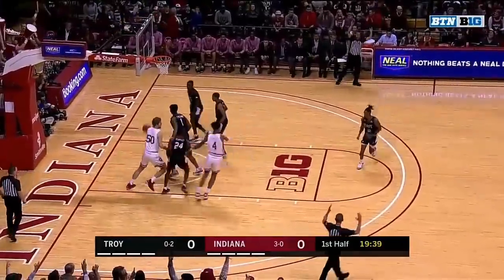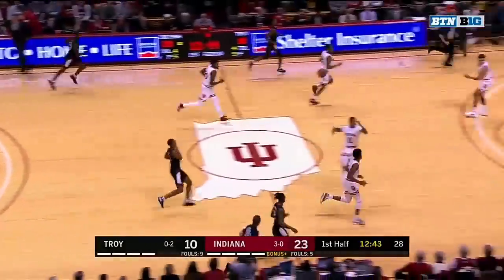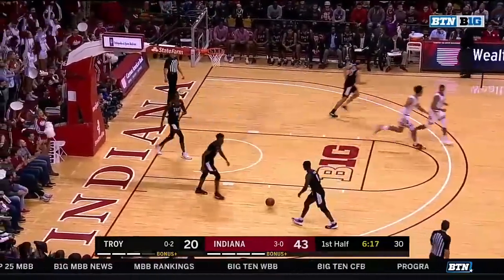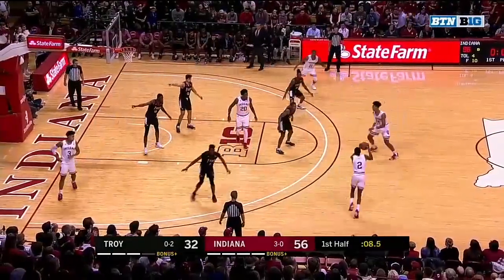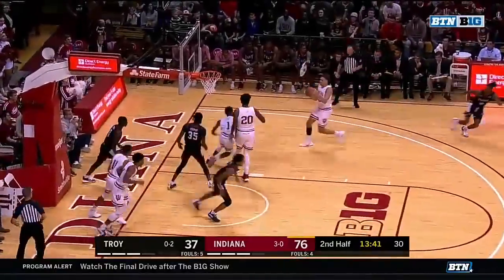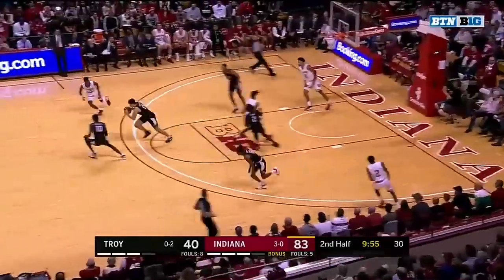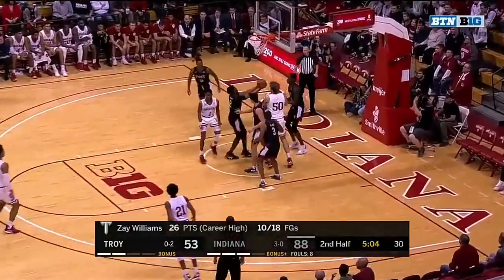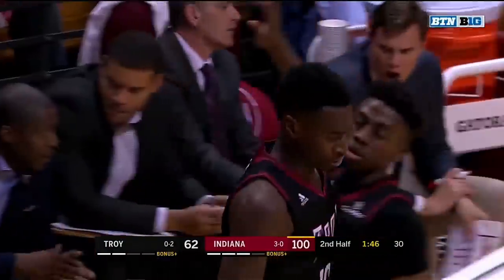Highlights: Smith Scores 22 Points in Win | Troy at Indiana | Nov. 16, 2019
Justin Smith scored 22 points as the Hoosiers improve to 4-0.